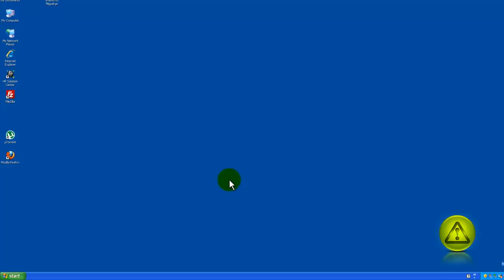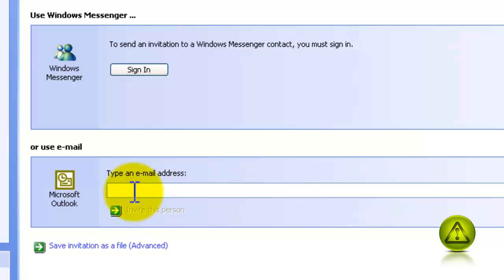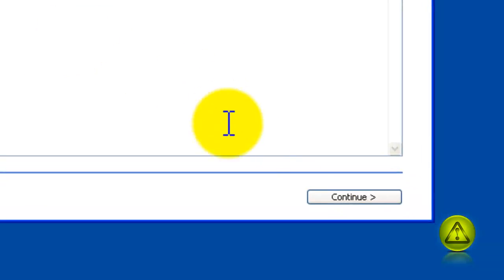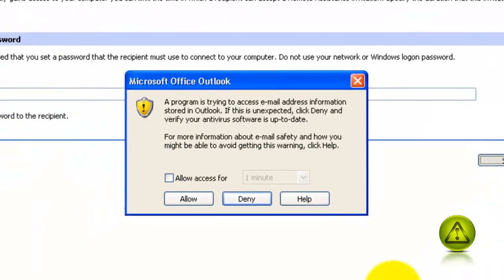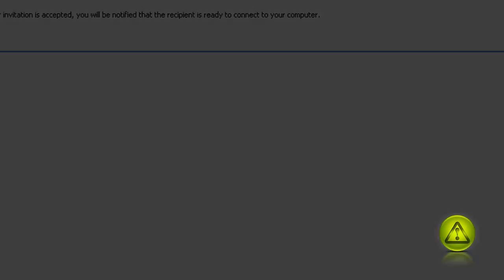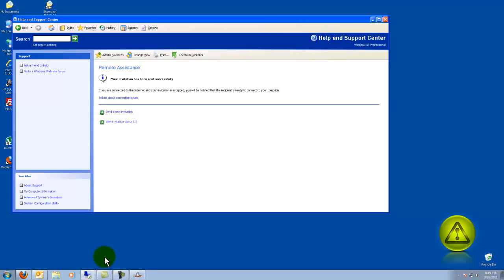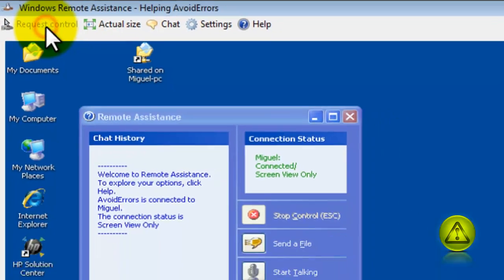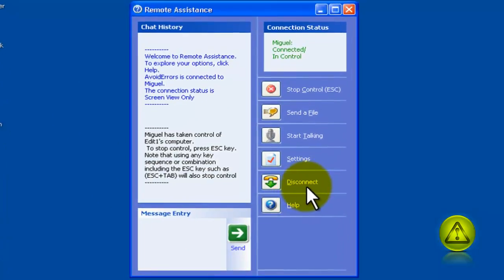Request an Invitation for Remote Assistance - Windows XP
Remote Assistance allows another user either on a local network or over the Internet, to connect to your computer and control of you PC.